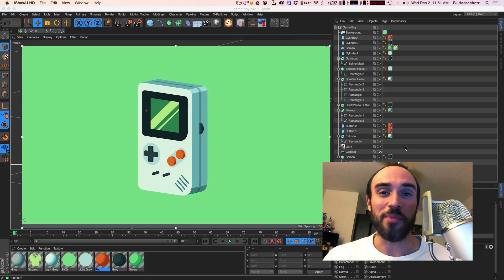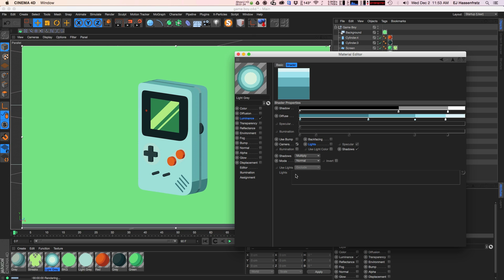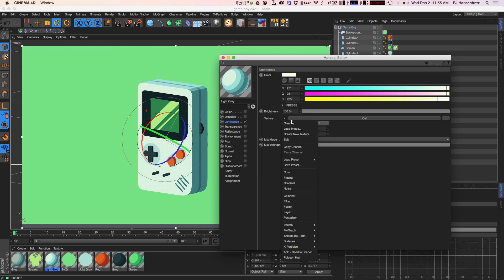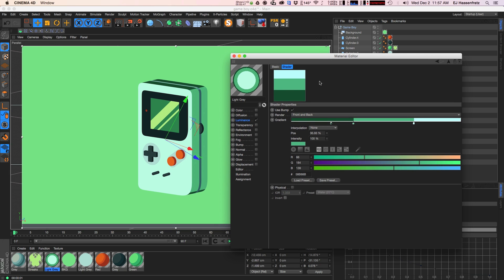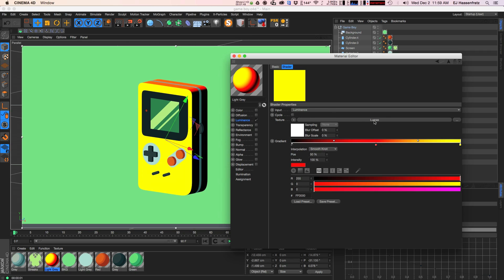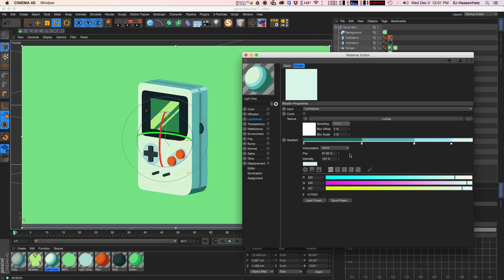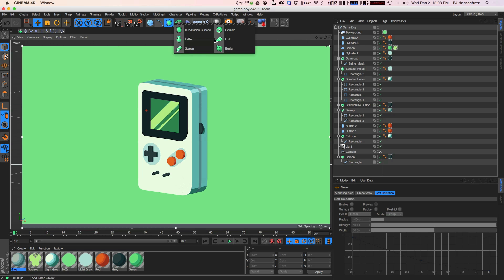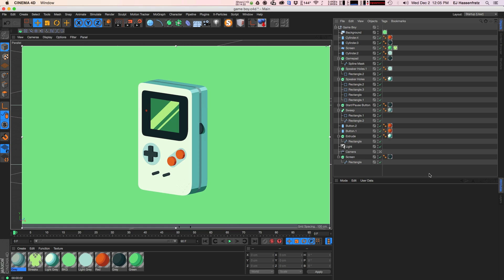Cinema 4D Tutorial - 2D Cel Shading in Cinema 4D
In this tutorial I'm going to show you how you can use native tools inside of ANY Cinema 4D version (this includes even C4D LITE!) to achieve 2D cel shading.

If you're not familiar with cel shading and how the Sketch & Toon Cel Shader works, be sure to check out my Cel Shading tutorial here:

If you have any questions, post them in the comments!  Be sure to post any examples of you using this technique in your projects as well!

This was recorded live on the Live Design Stream.  To get alerted for future live design casts & get sneak peeks at new tutorials before anyone else, sign up for the Eyedesyn Newsletter